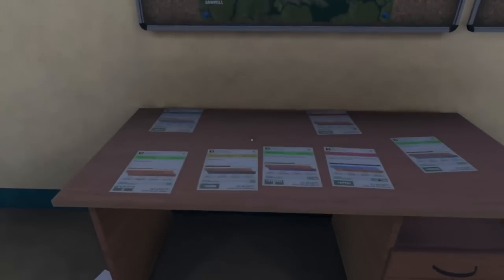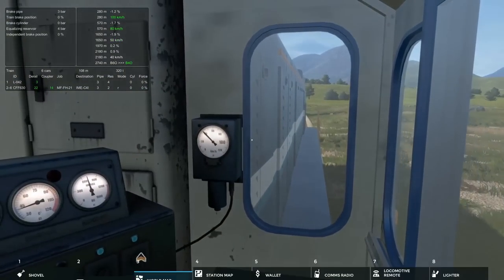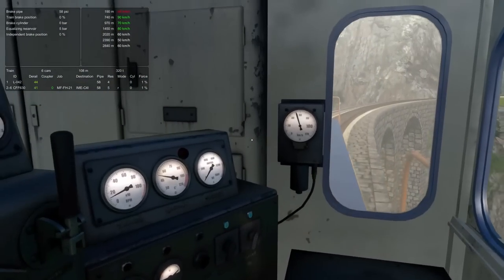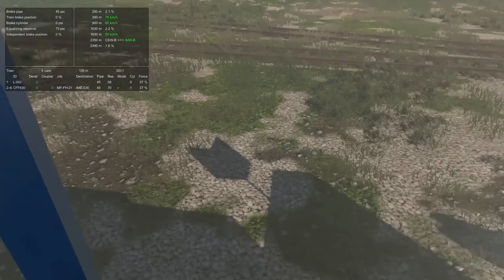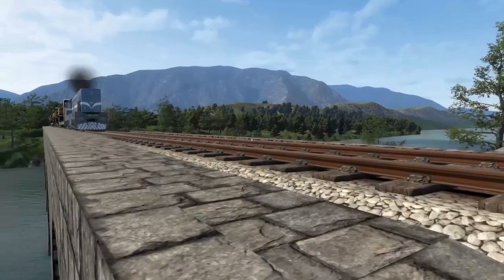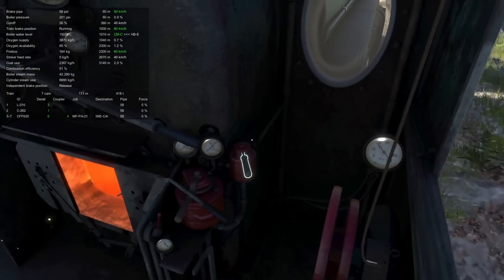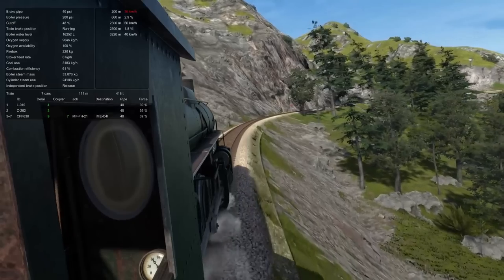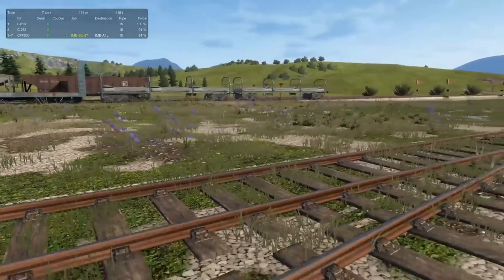[DV] Making HUGE CASH with too many locos... including the NEW 661!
In this episode, we try out BOSS's Yugoslavian Railways 661 mod, along with Crypto Neo's fun cars pack... which, I've later learned, caused the bug that allowed for this ridiculous job to spawn. But I am taking the money and running!

I chatted with BOSS earlier, and it sounds like that the most recent version has a hitbox fix that fixes the collision issue I had on the bridge. Should be smooth sailing, it's a great model.